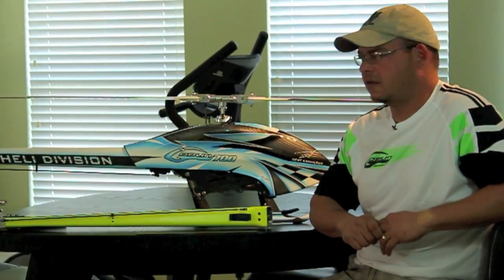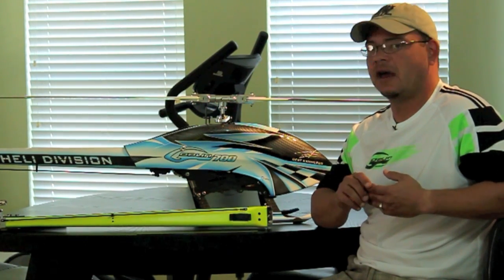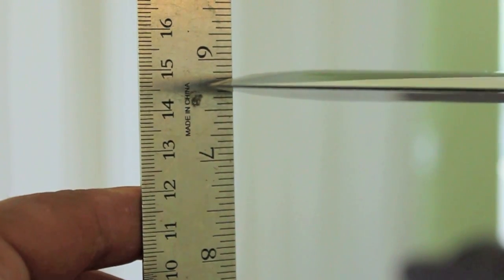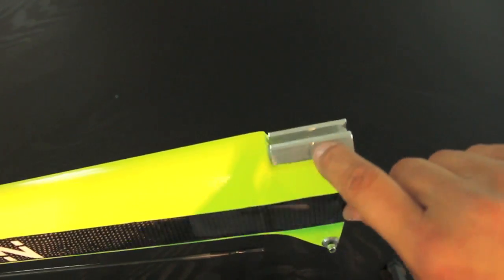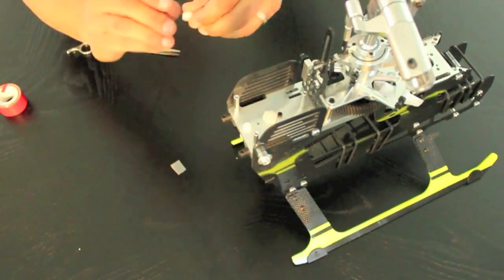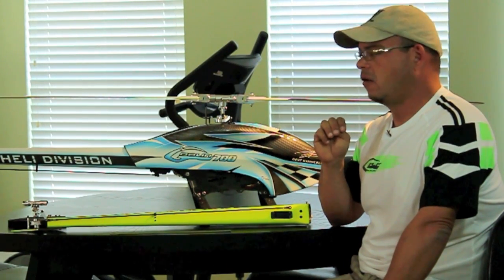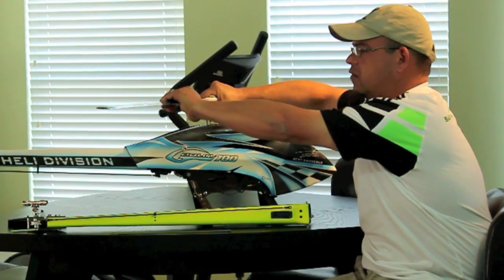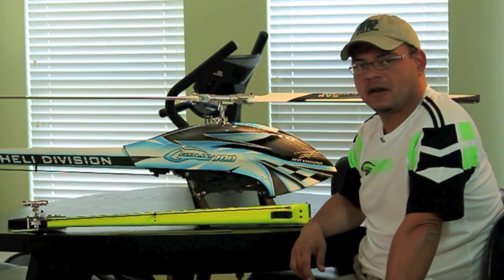SAB Goblin: Important Announcement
Bert notifies customers of SAB Heli Division about a small issue with the tail boom clearance.